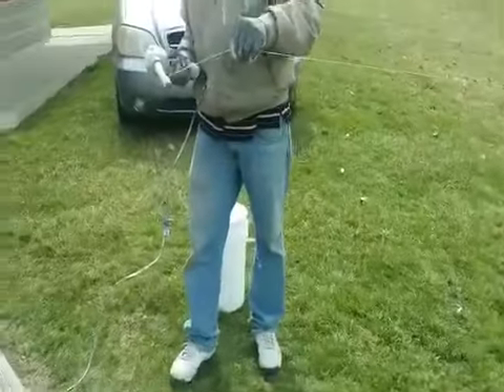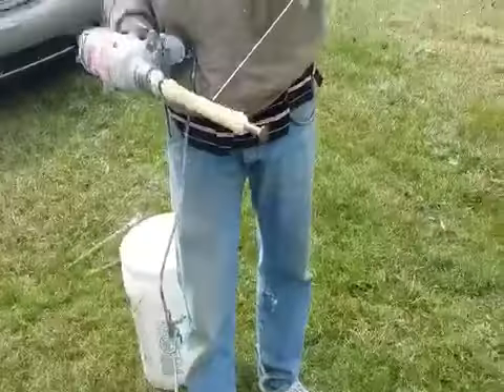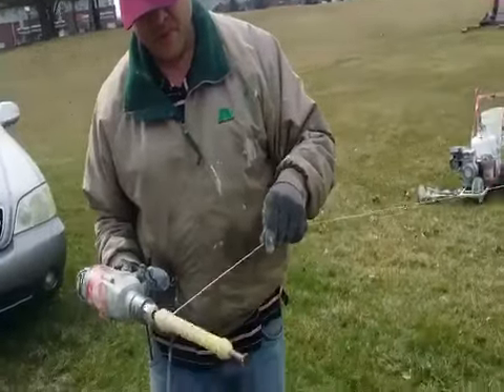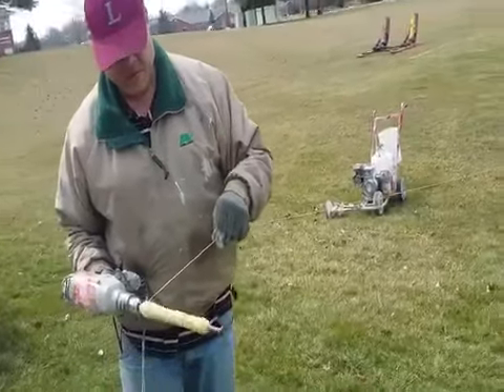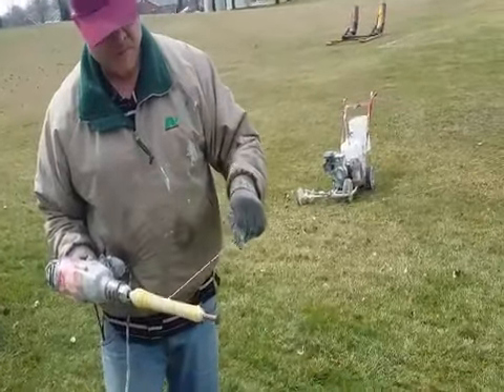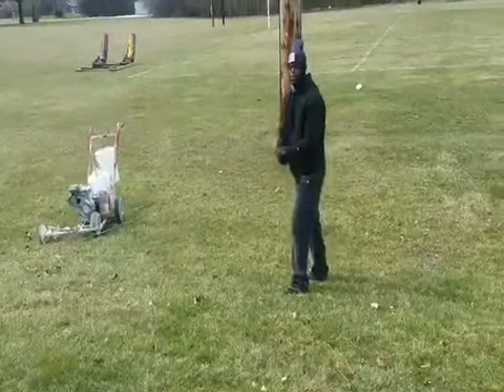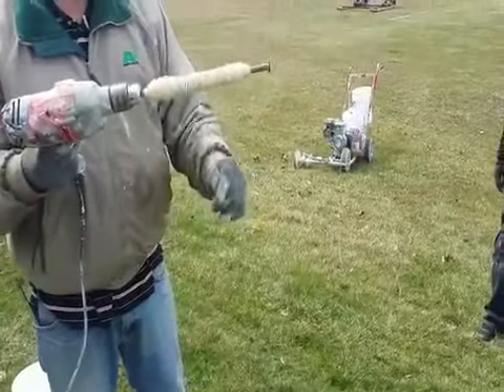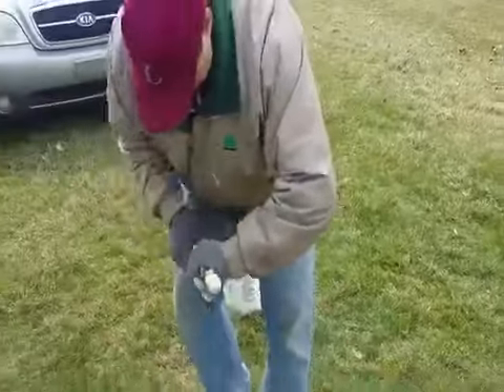Field preparation at Lawrence Youth with Virgil